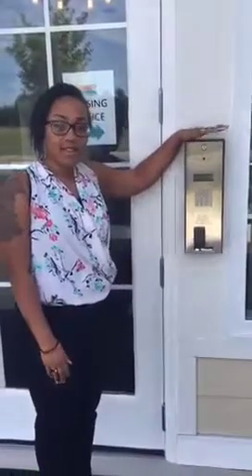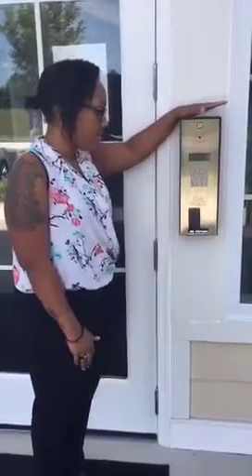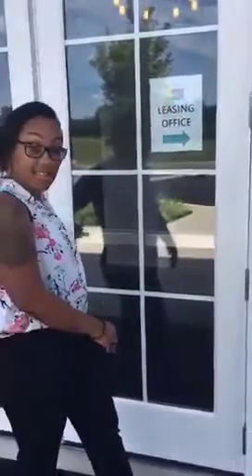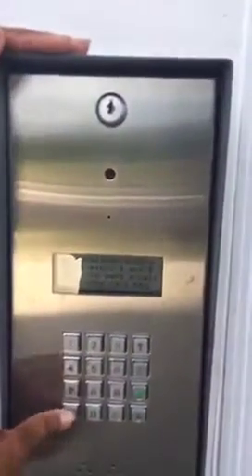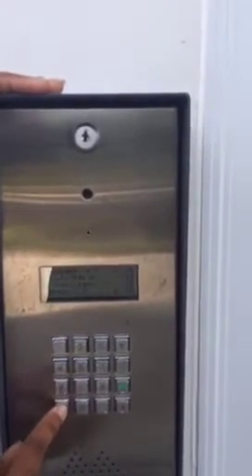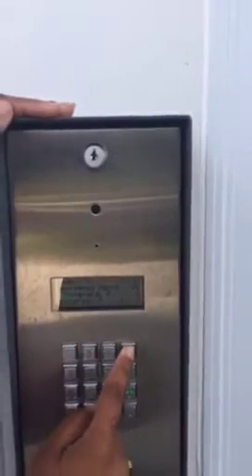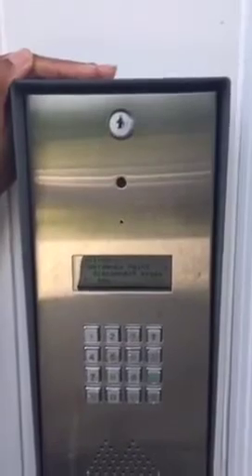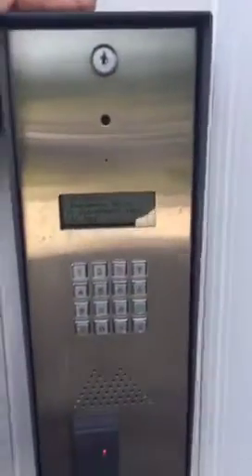Walk Through Wednesday-Callbox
Walk Through Wednesday featured how to use the Callbox!